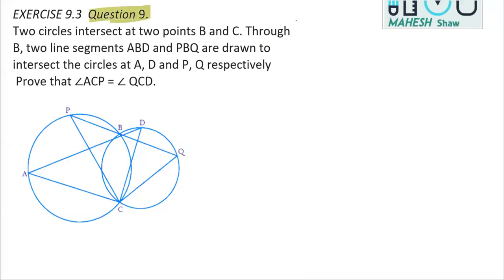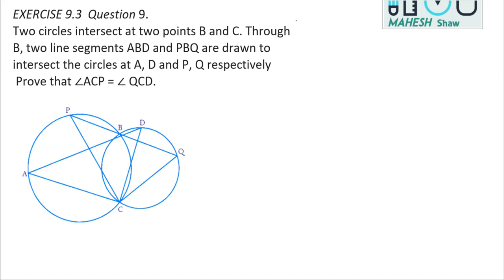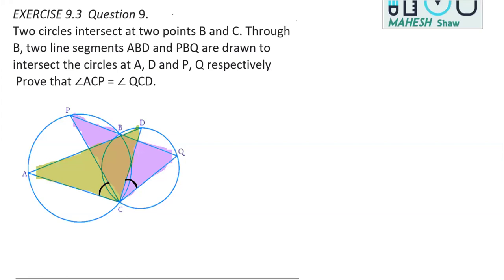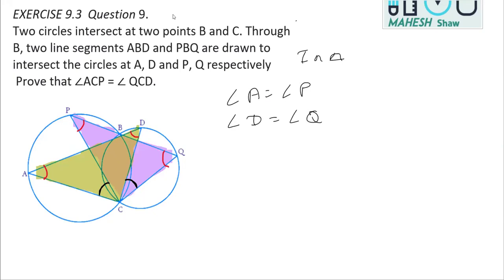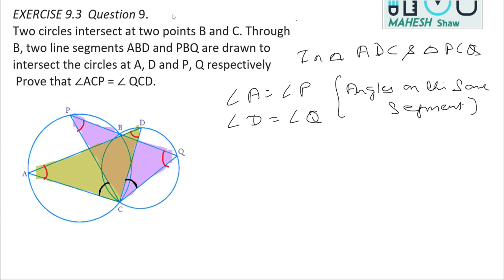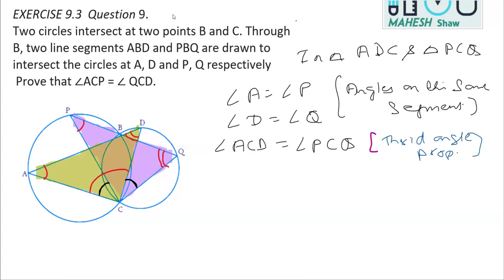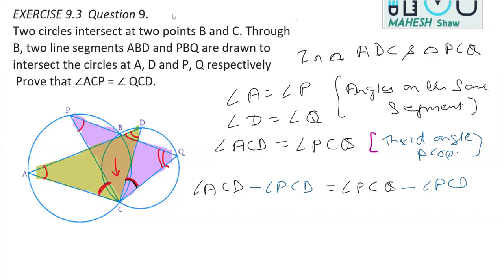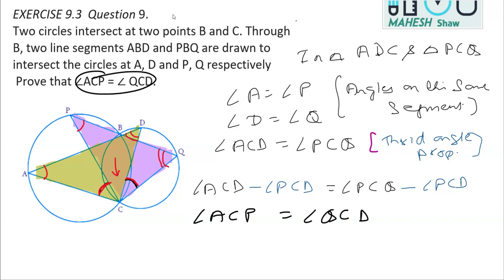Two circles intersect at two points B and C Through B, two line segments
Two circles intersect at two points B and C. Through B, two line segments ABD and PBQ are drawn to intersect the circles at A, D and P, Q respectively (see Fig. 9.27).
 Prove that ∠ACP = ∠ QCD.